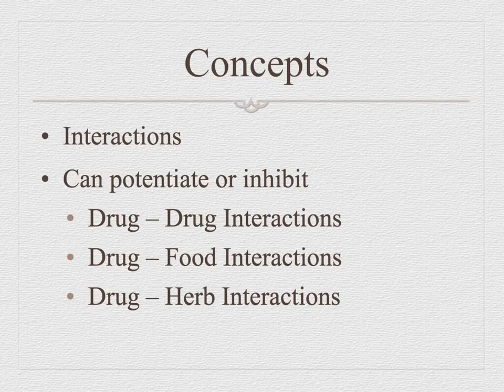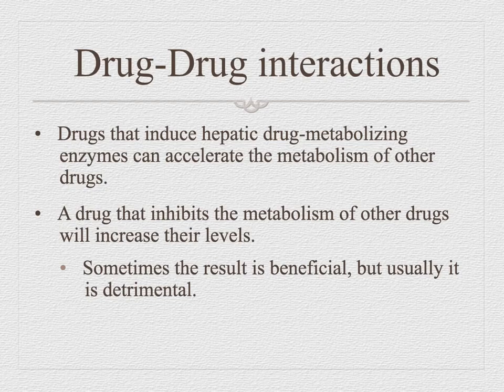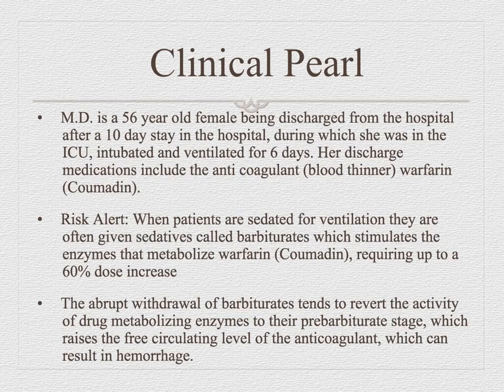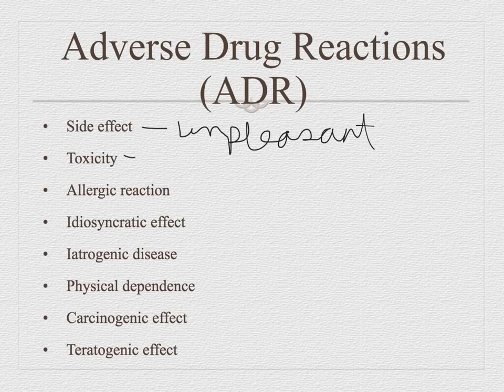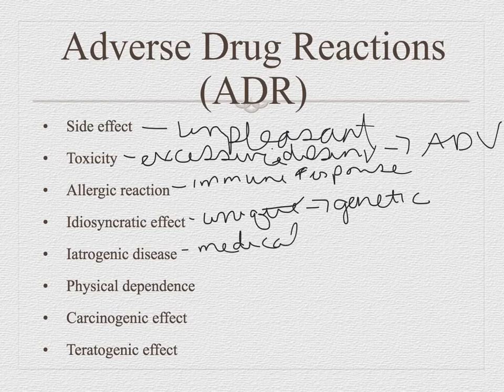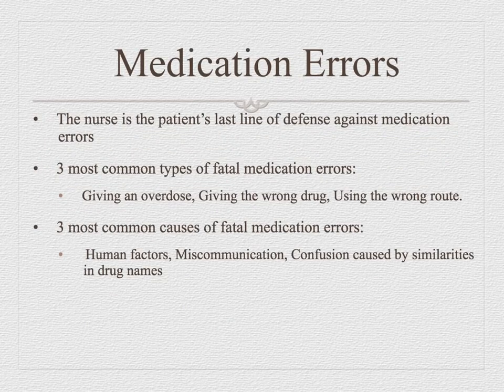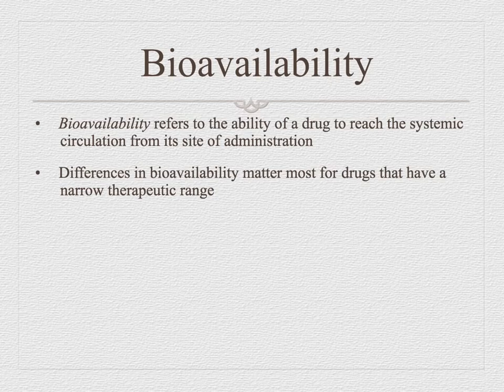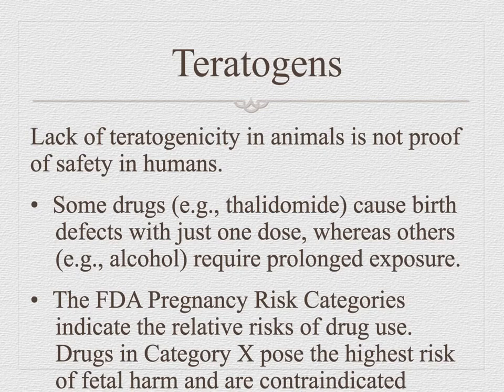ind variations lecture